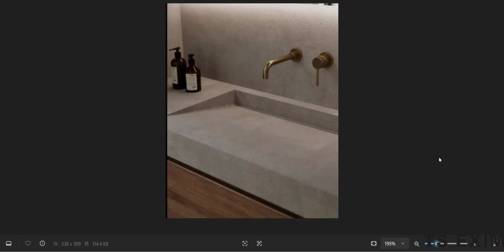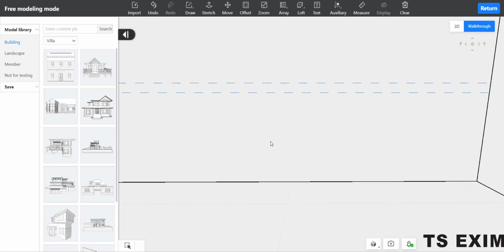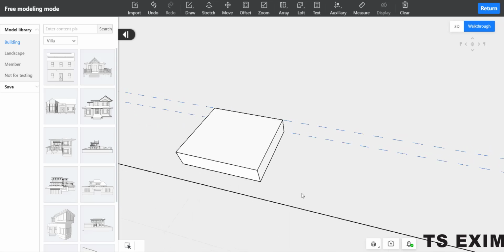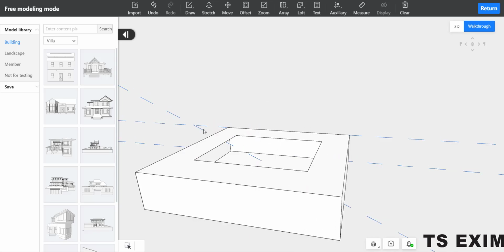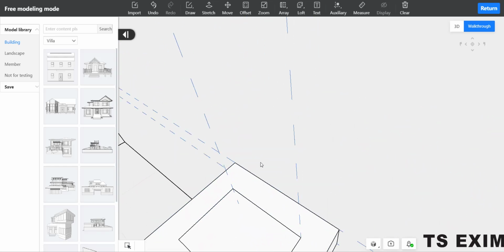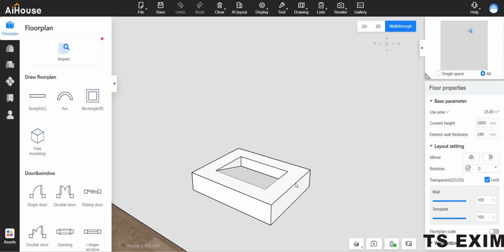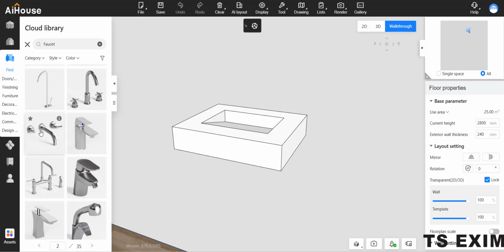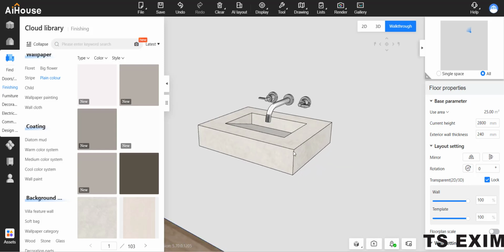[Free Modeling FAQs] V5 Plus - Slanted Basin or Sink